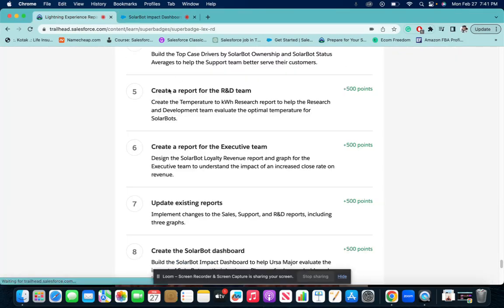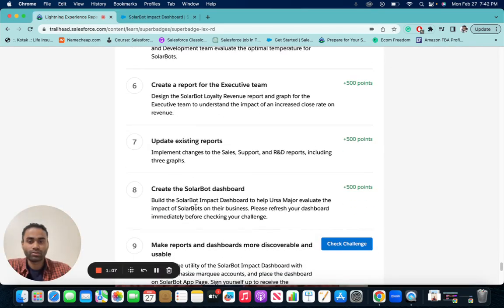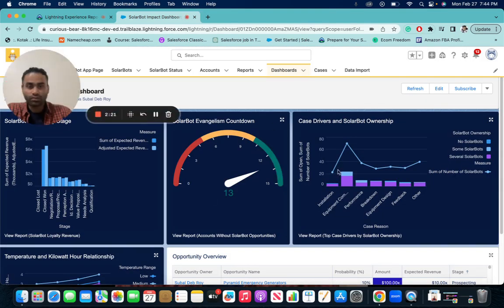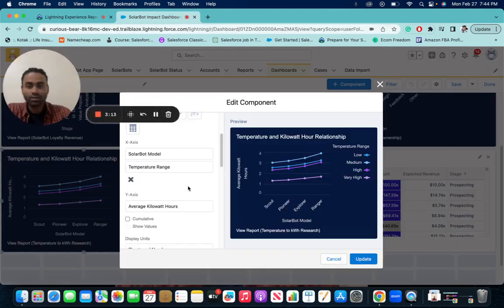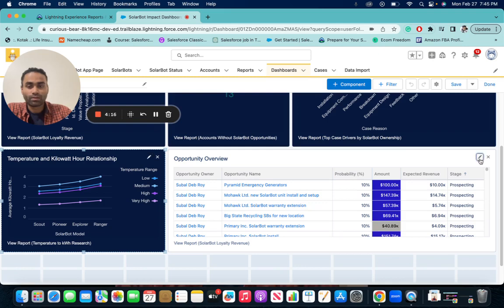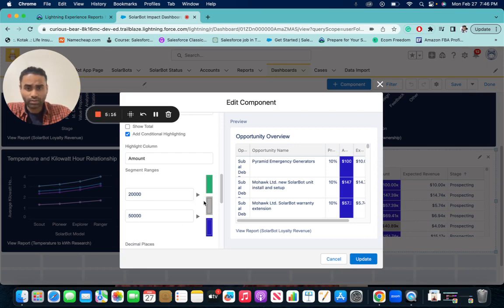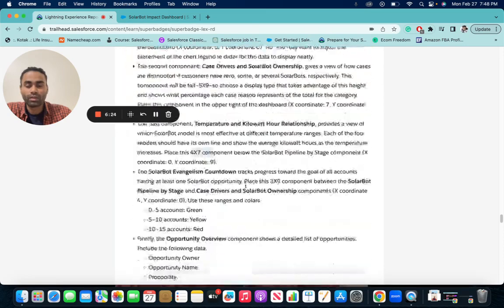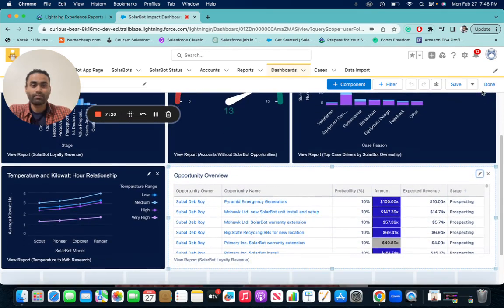Lightning Experience Reports & Dashboards Specialist I Challenge 8 SolarBot Impact Dashboard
In this video, I have shared a real-time problem that people have been facing regarding Lightning Experience Reports & Dashboards Specialist I Challenge 8 SolarBot Impact Dashboard.

Biggest takeaway: Pay attention to the instructions in detail, they are super tricky sometimes. Double-check the positioning dimension and direction to have an error-free dashboard.

 Hope this helps folk who are still not able to figure this out.